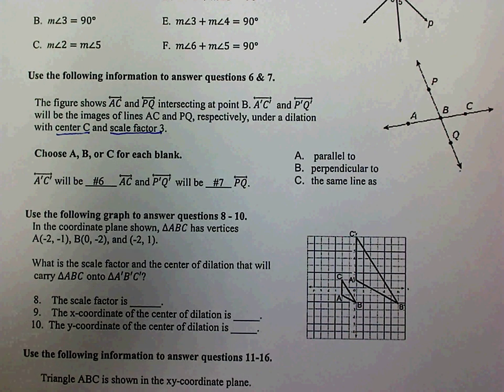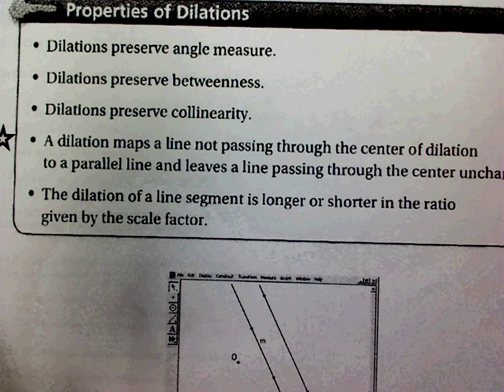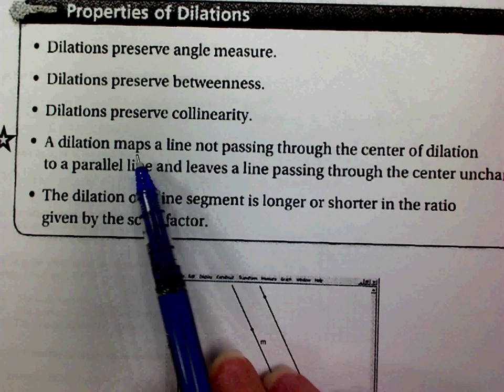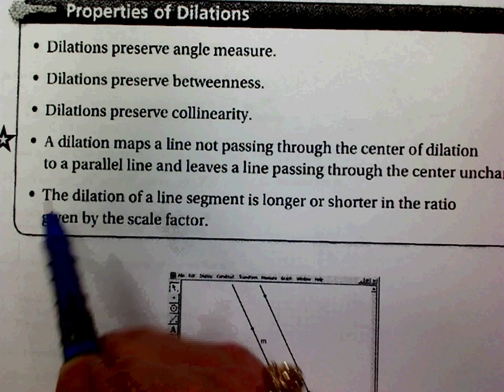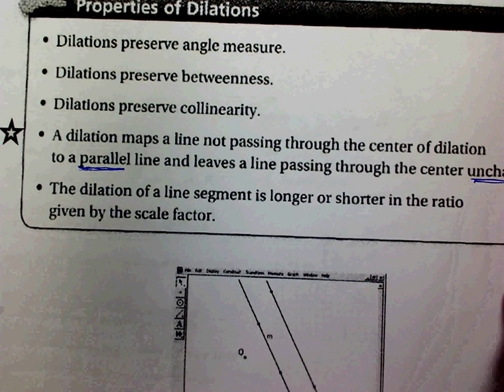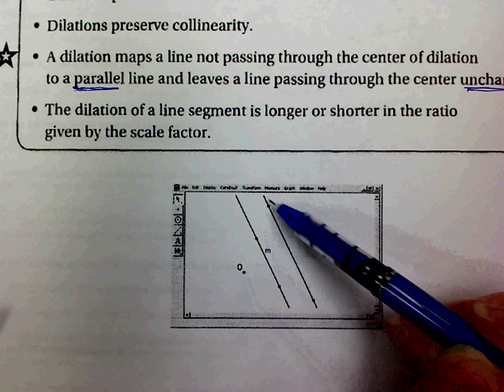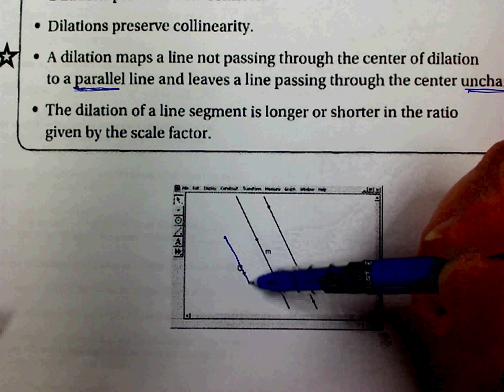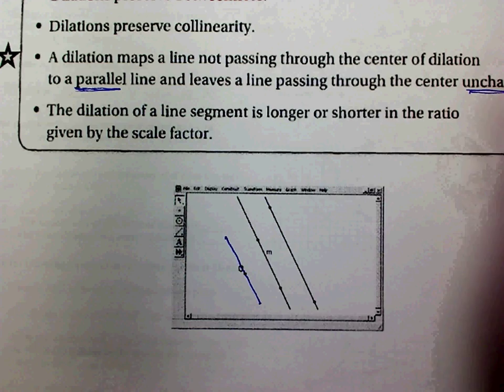U1T3 SG problems 6 & 7